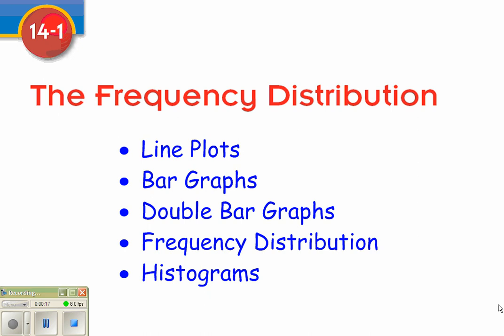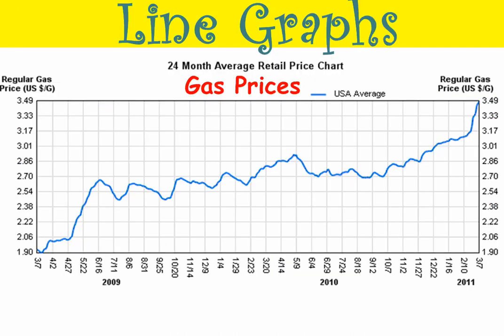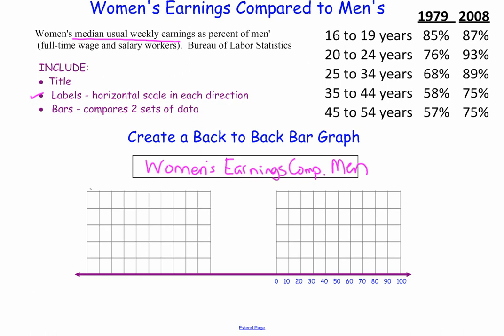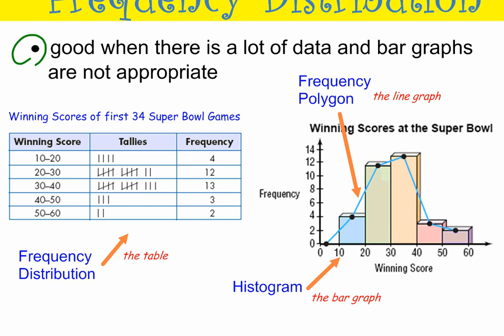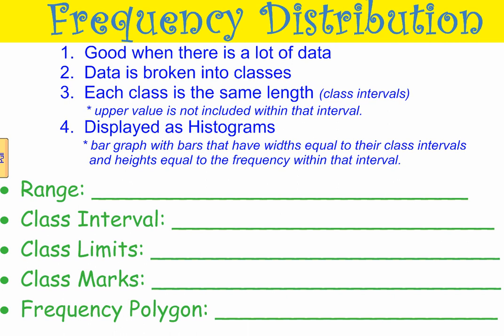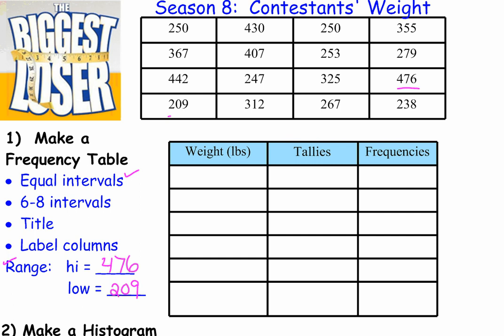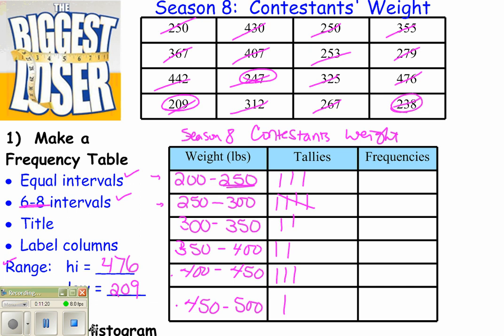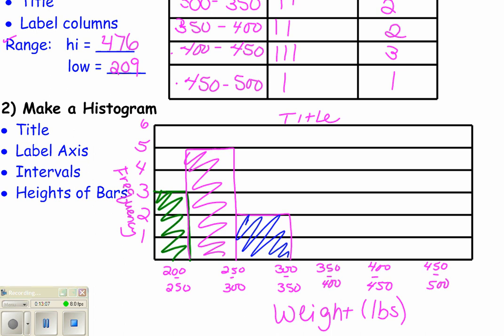14 1 Freq Distribution